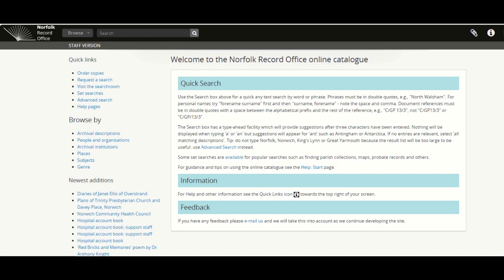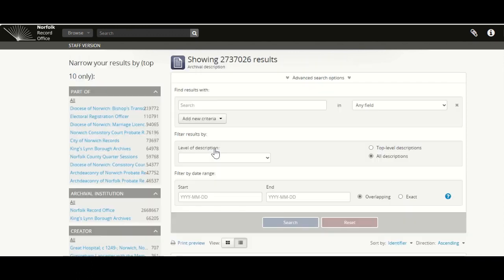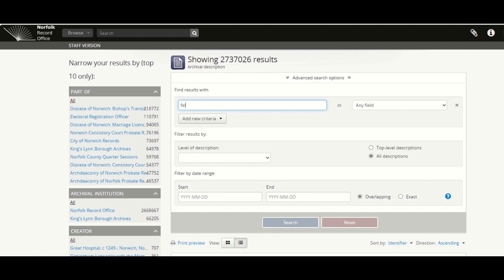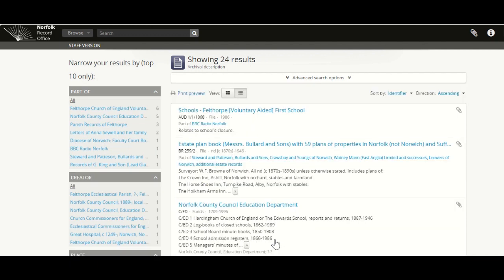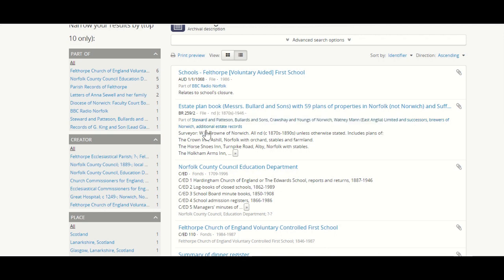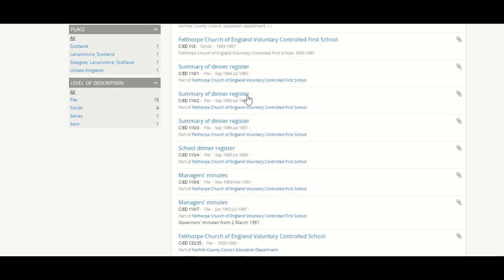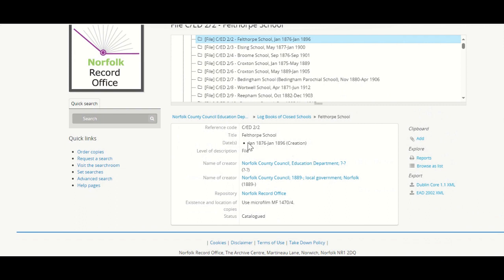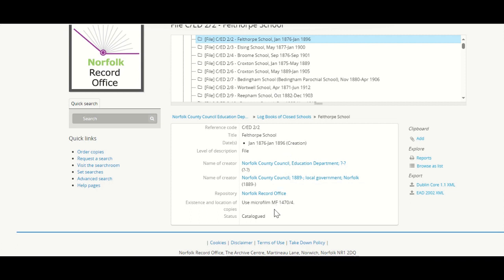How to find school records on the Norfolk Record Office catalogue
This tutorial accompanies the Norfolk Record Office Advance Family History part 2 workshop.